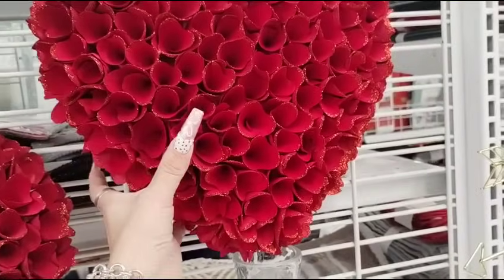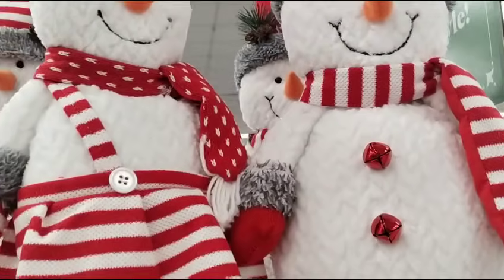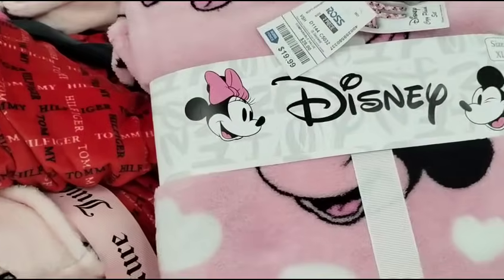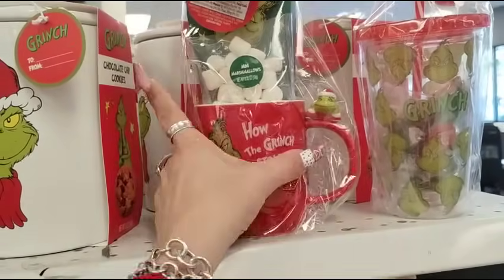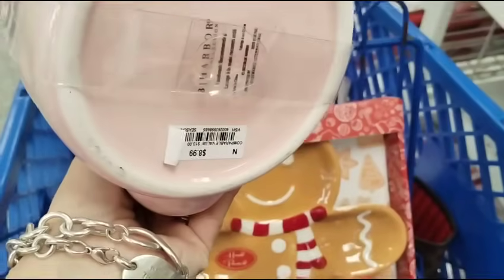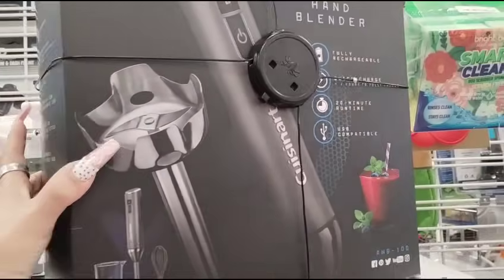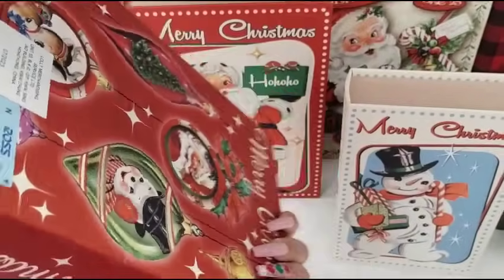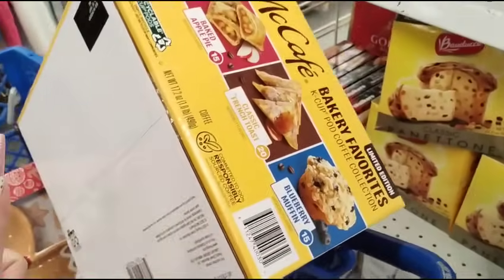Ross Christmas/Valentine's Shop With Me! More New Christmas Gifts/Seasonal Decor/Uggs/Coach-More!